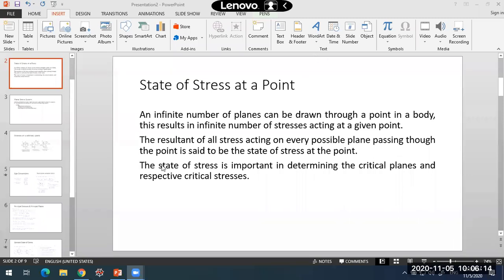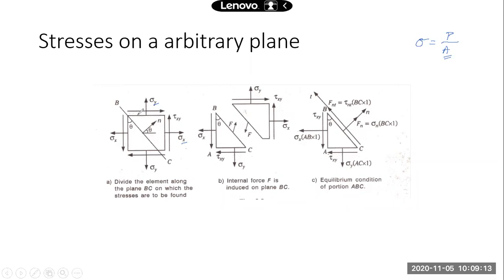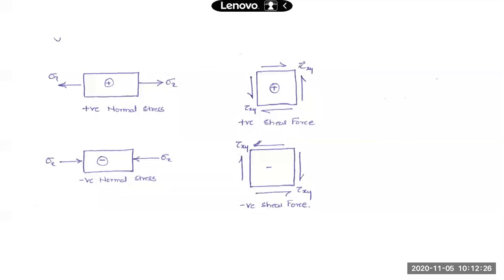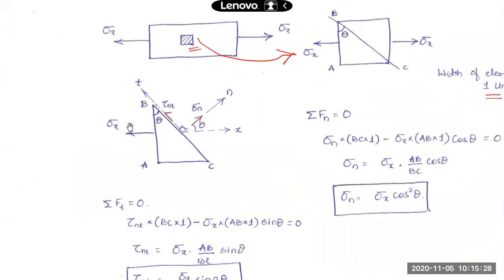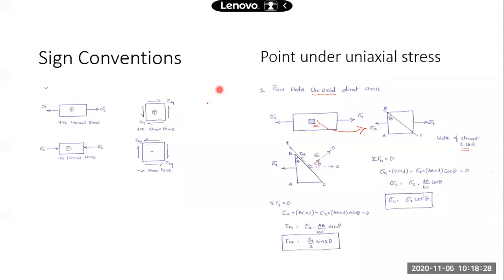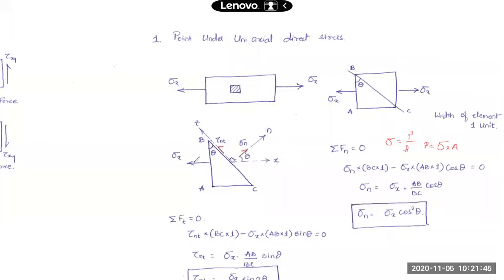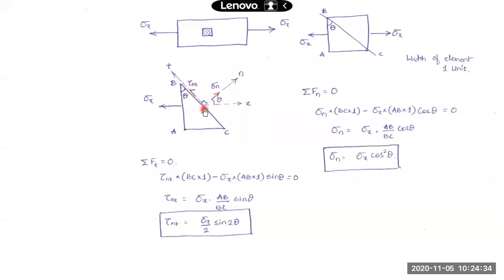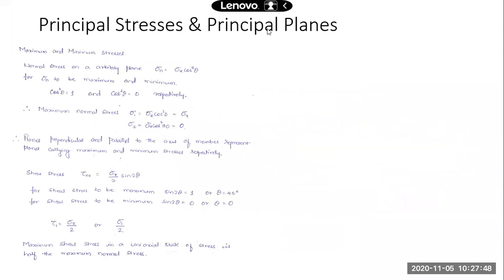Compound_Stresses_Module 2_Lecture_2